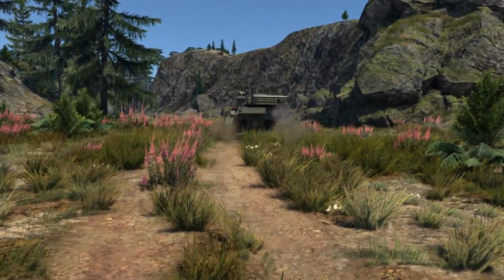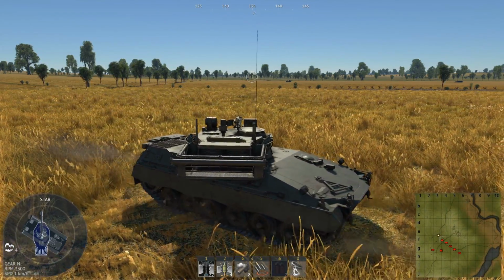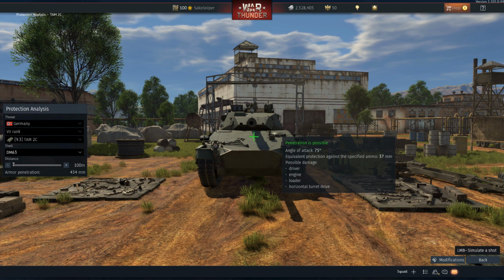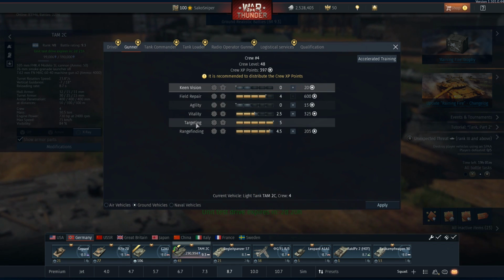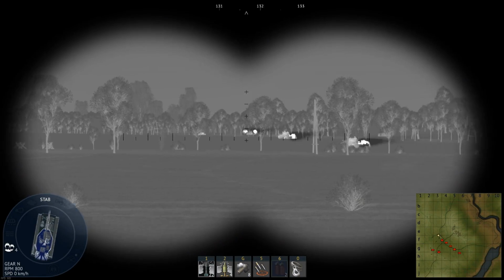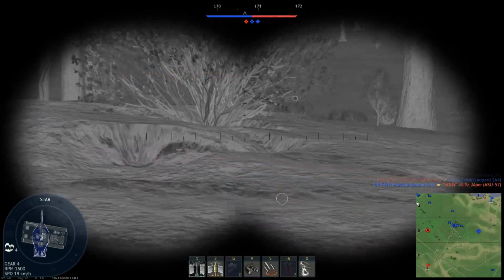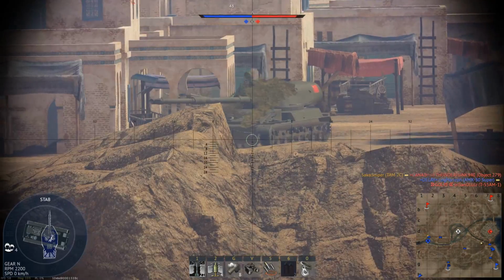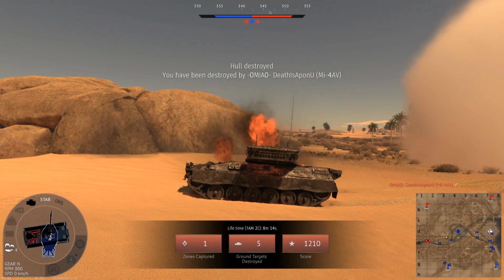War Thunder: Should You Grind The TAM 2 C?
Rank: 7
Br: 9.3
Game: war thunder

Channel Intro: (0:00)
Cinematic Intro: (0:15)
Engine and Performance: (1:52)
Armour: (3:15)
Gun and Ammunition: (5:47)
Gameplay: (9:32)
Conclusion: (16:32)